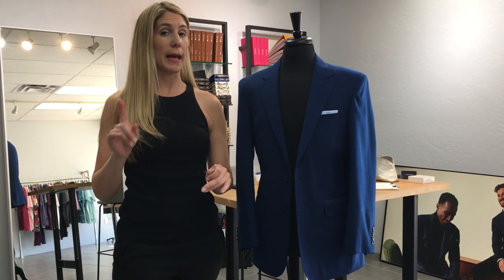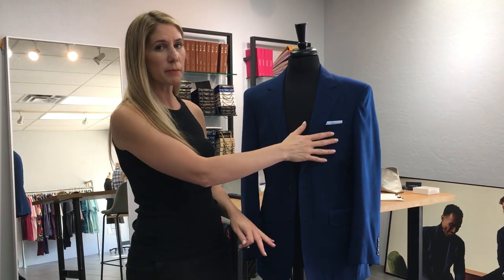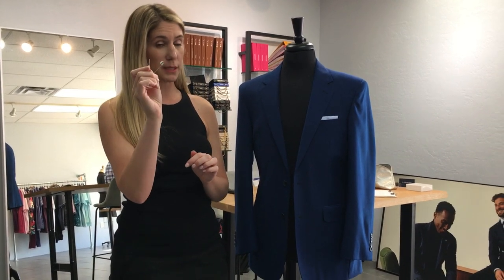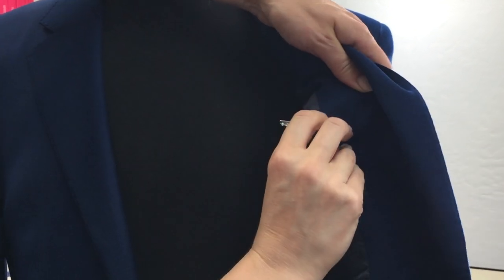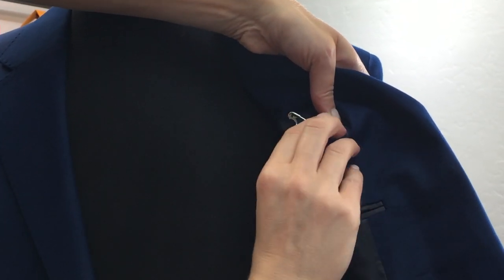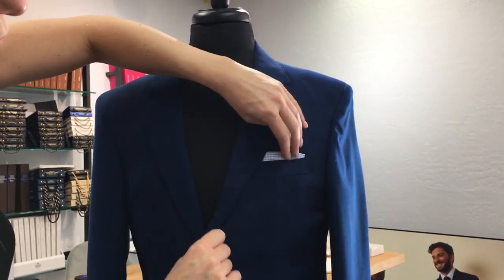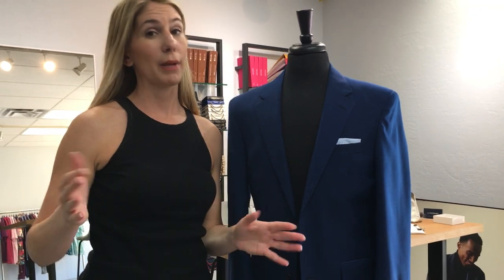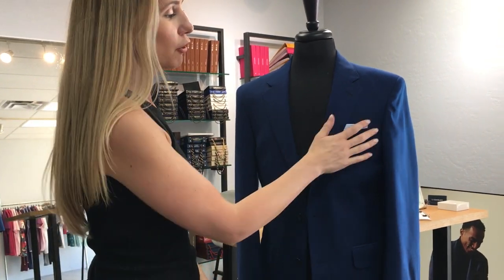How to Keep Your Pocket Square in Place --- Q. Contrary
Here is a great tip for keeping your pocket squares in place!  I use this for a lot of my client’s weddings so that they have the flexibility to not worry about their pocket squares falling out during the celebration.  Start by taking a large safety pin and gather the fabric inside of the jacket.  Place the clasp of the pin inside the jacket and push it through the back fabric of your pocket square.  Secure the pin inside your jacket and adjust the position of the pocket square to your liking.  This is an easy was to secure your pocket square!